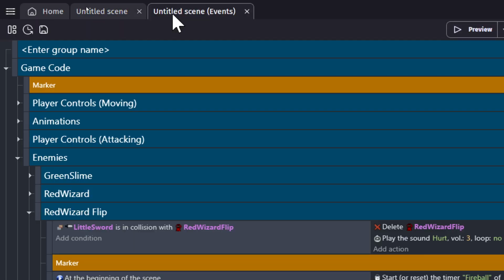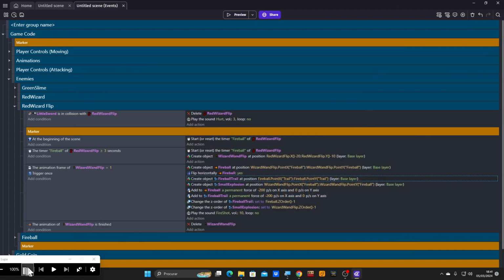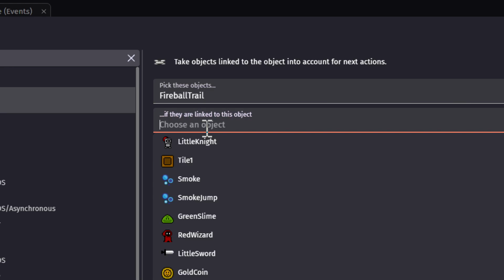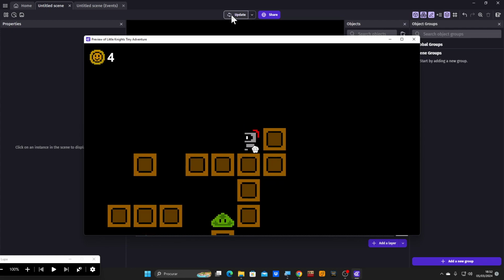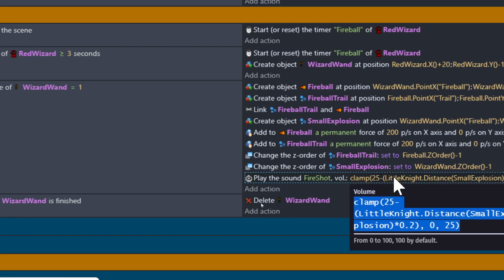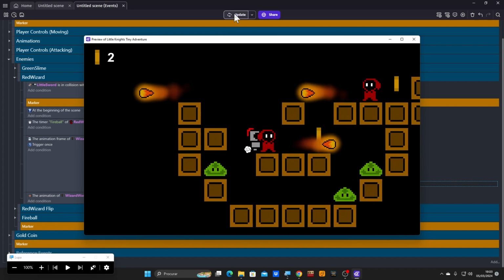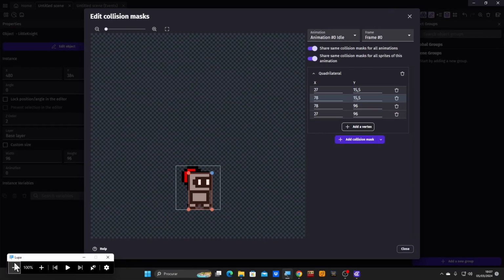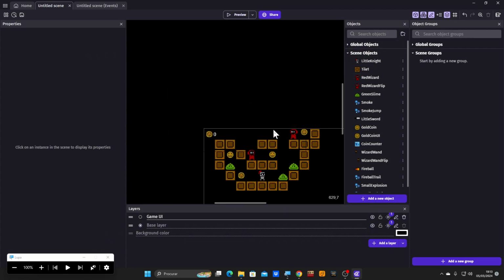(Beginners Guide Ep.15) How to link Objects! Making a complete game in GDevelop.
This episode is all about fixing the "odd" ends we left last time, and we do it by using object linking!